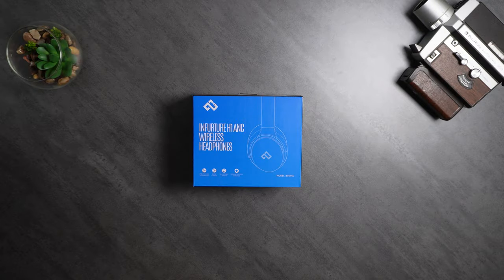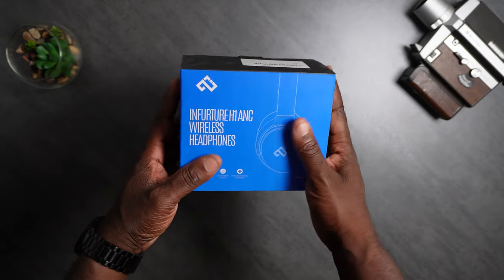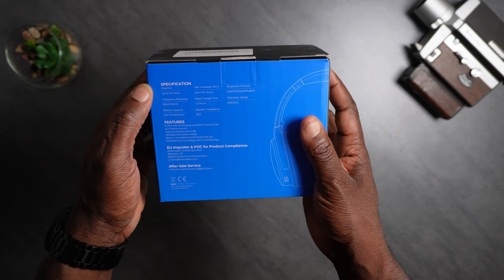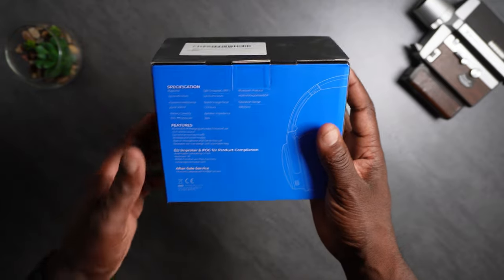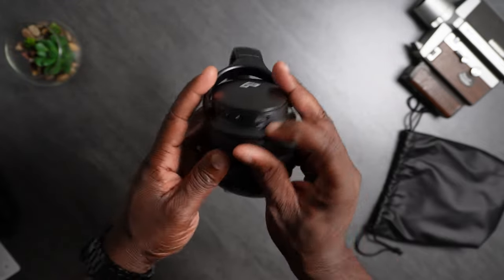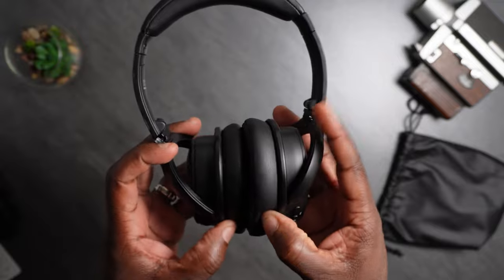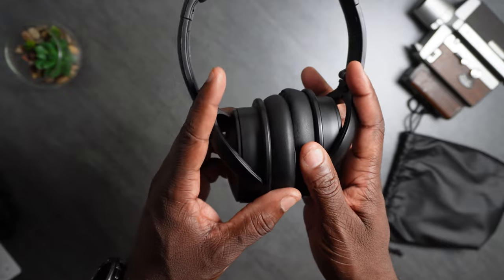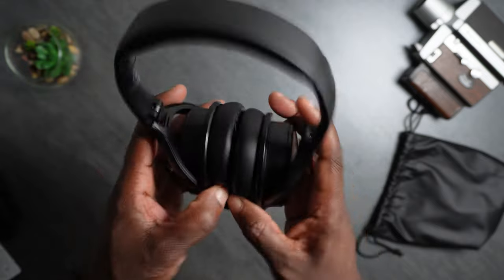Infurture H1 ANC Wireless Headphones - One of The Best Budget Headphones!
Do you want one of the best budget headphones out there? Look no further than the Infurture H1 ANC Wireless Headphones!

These headphones are one of the best options out there for those on a tight budget, and they offer great sound quality for a budget-friendly price. Plus, they have an ANC (automatic noise cancelling) feature that will help you drown out background noise so you can focus on your music.